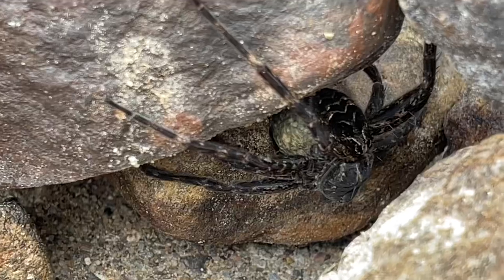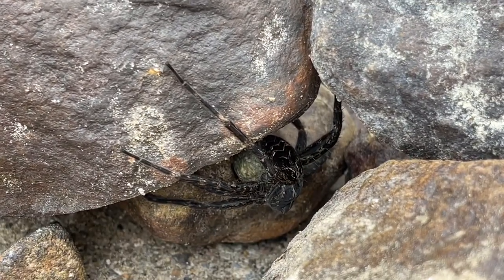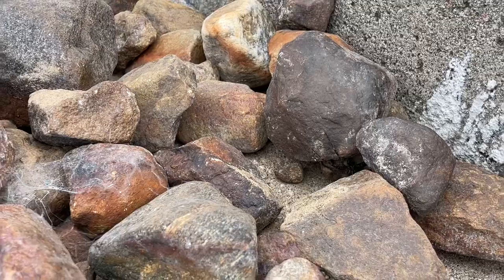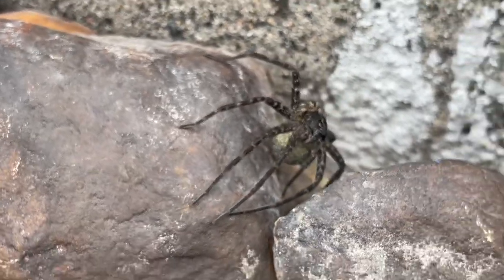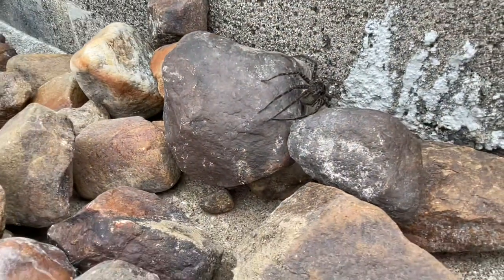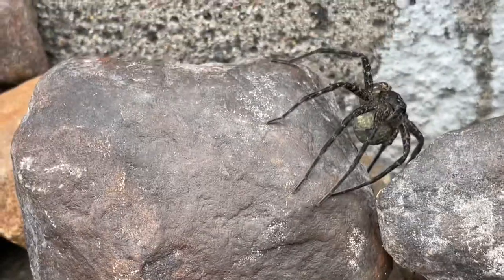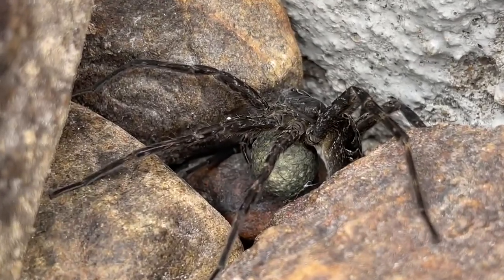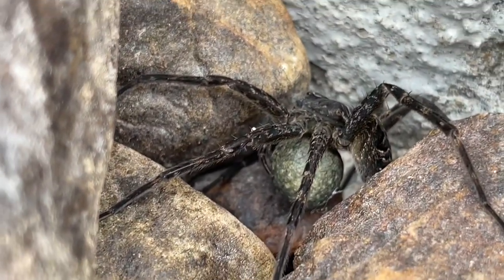MASSIVE dock spider with pouch of eggs!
Not for people with arachnophobia!￼